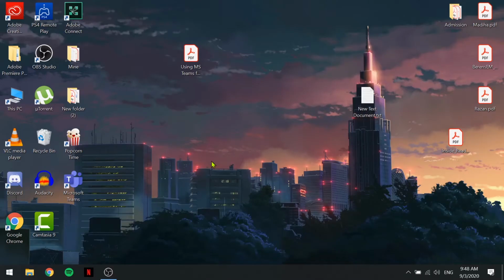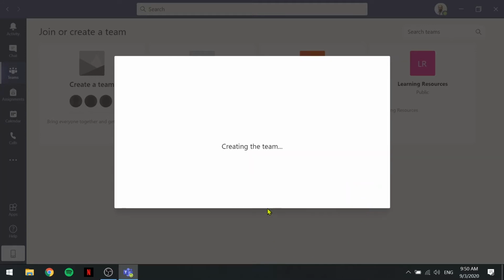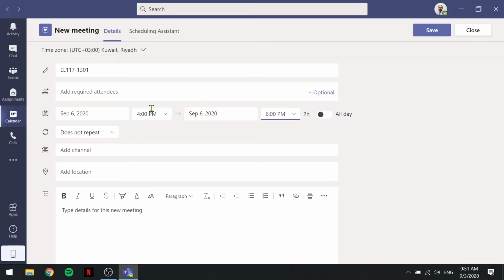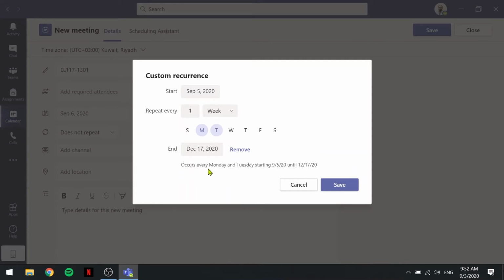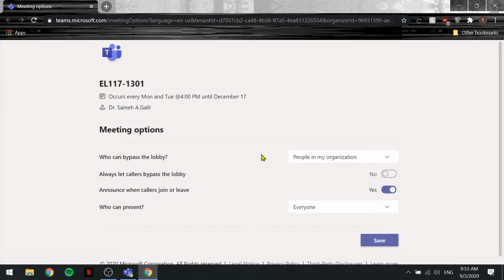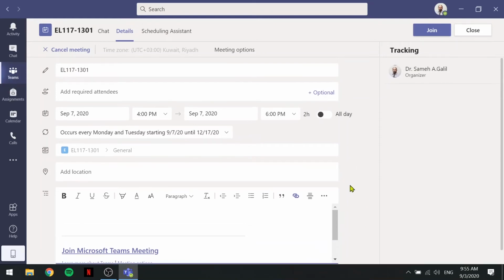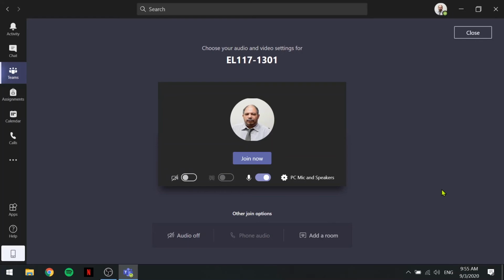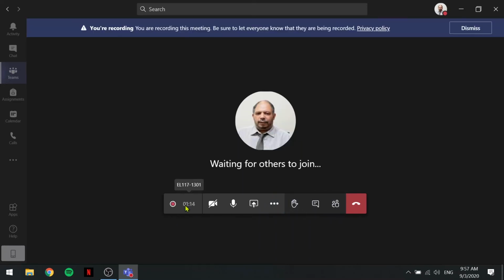Microsoft Teams Tutorial ( AOU)